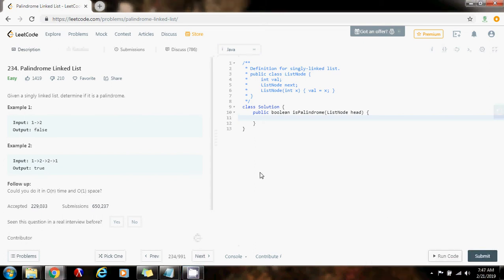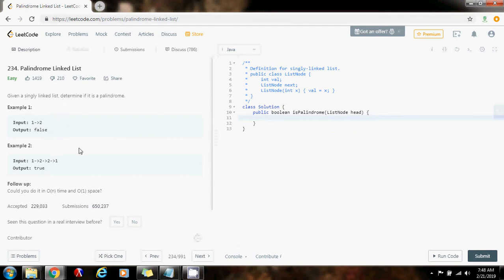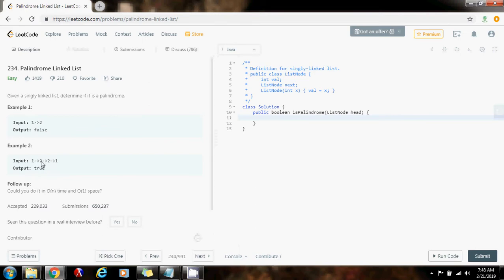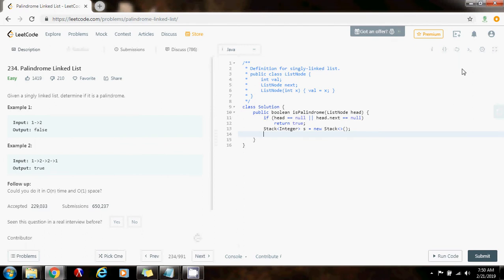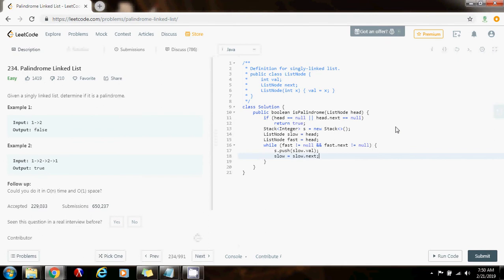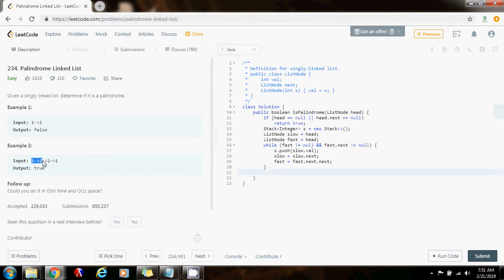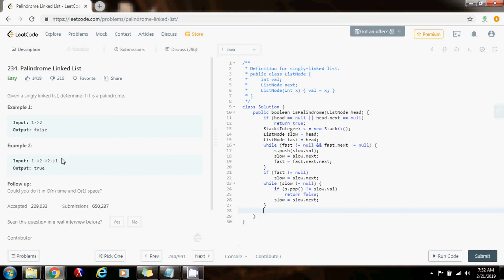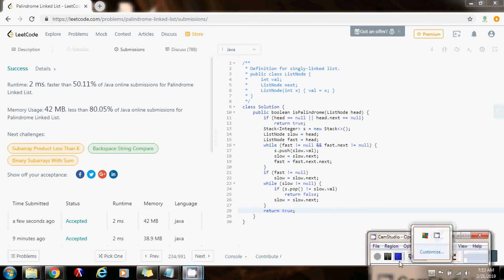Coding Interview Tutorial 56: Palindrome Linked List [LeetCode]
Learn how to check if a linked list is a palindrome using O(N) time and O(N) space, where N is the length of the list.